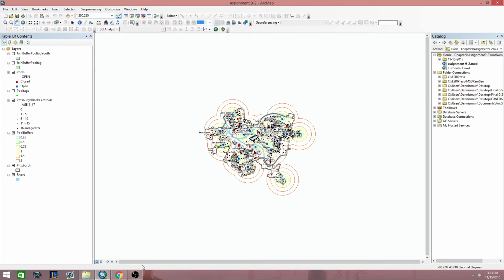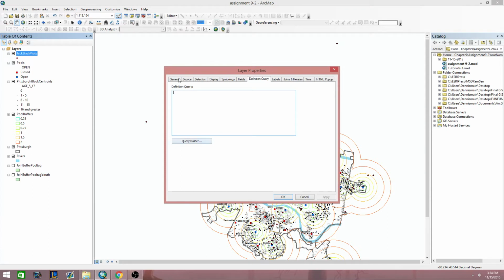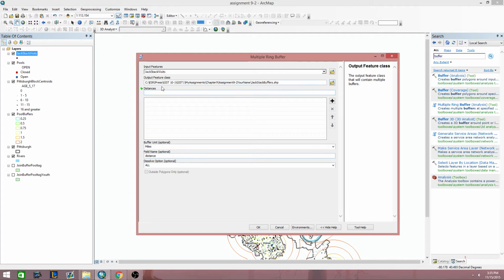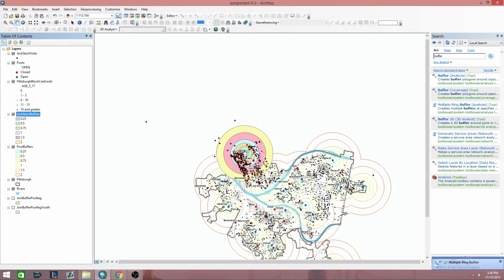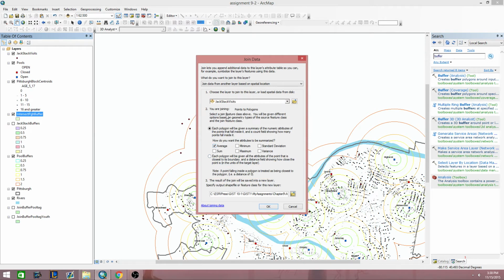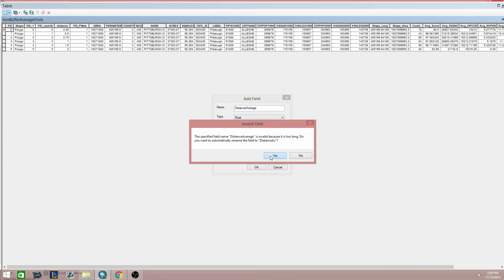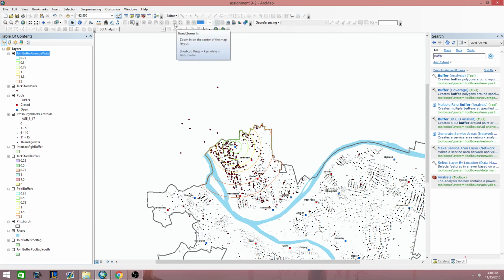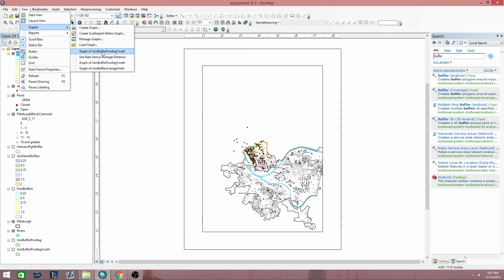GIS Tutorial 1 Assignment 9-2 for version 10.1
Microphone cuts out again for about 40 seconds but everything can still be seen.  It cuts from 4:22 -5:12.